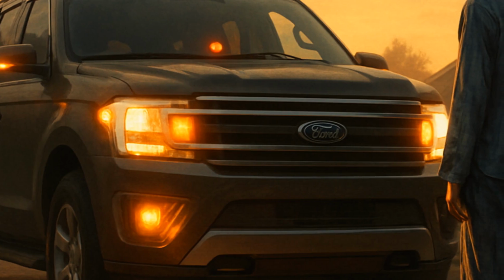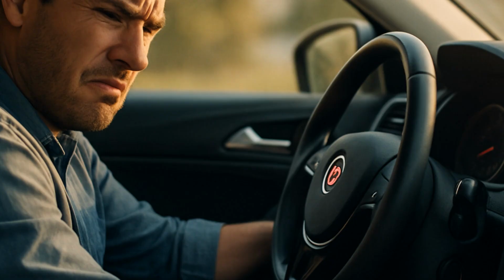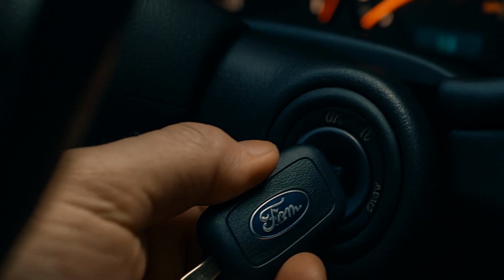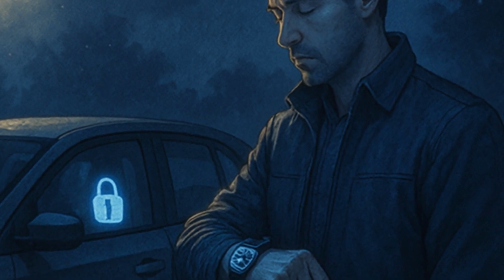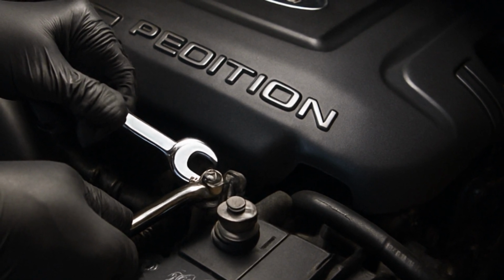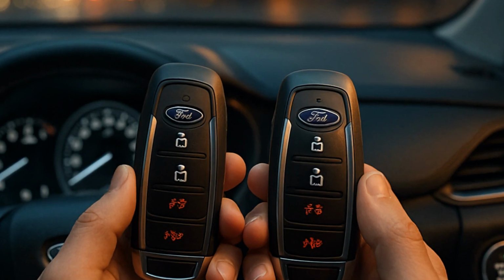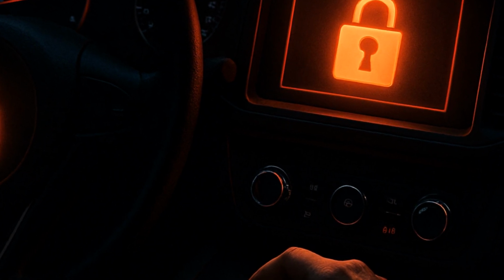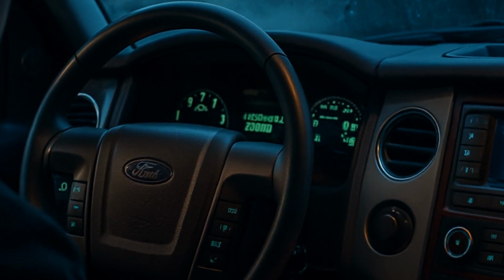How To Reset Anti Theft System Ford Expedition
**Description:**

Is your Ford Expedition refusing to start, with just a blinking anti-theft light mocking you? You’re not alone! In this video, we break down the most common problems with Ford’s anti-theft system and walk you through simple, step-by-step fixes you can try at home—no fancy tools or dealership visits needed.

We’ll explain why your car’s security system acts up (hint: faulty or weak key fob batteries are often to blame), teach you the standard Ford reset trick, and share a few professional tips that could save you hundreds. From swapping batteries to a quick OBDII scan, we’ve got you covered.

Watch now and learn how to get your Expedition running again—without the $300 repair bill.

🔑 Steps covered:
- Using your spare key
- Performing a standard anti-theft reset
- Lock/unlock fob trick
- Replacing the key fob battery (CR2032)
- Power cycling the battery
- Reading anti-theft codes

Don’t panic next time your Ford leaves you stranded—just follow these proven tips!